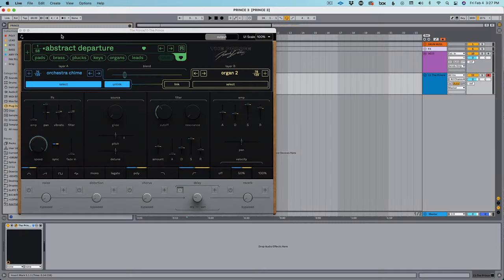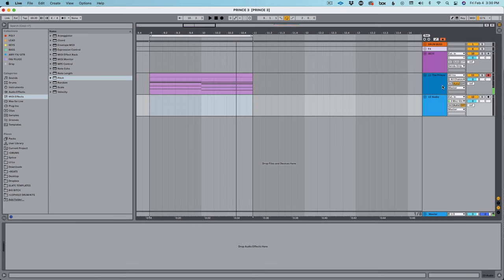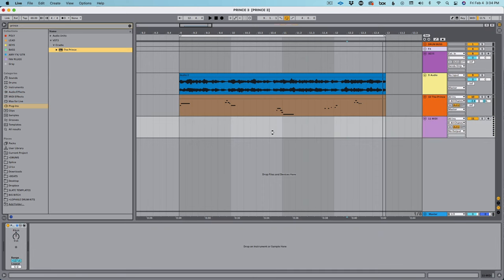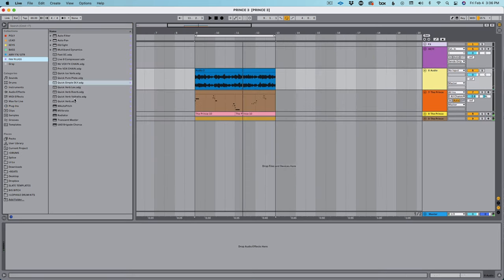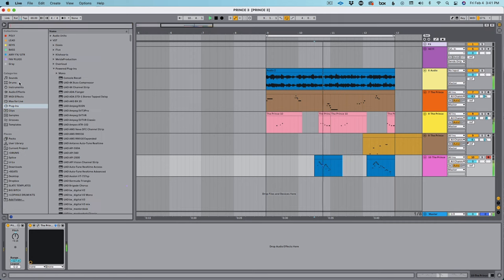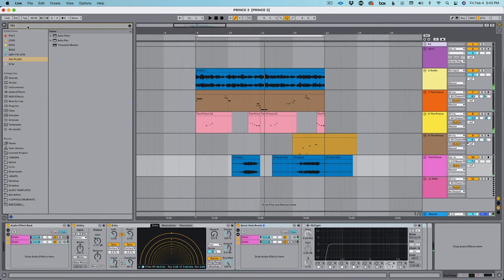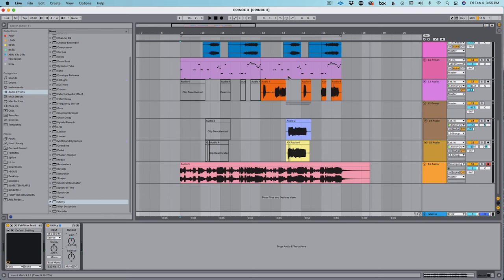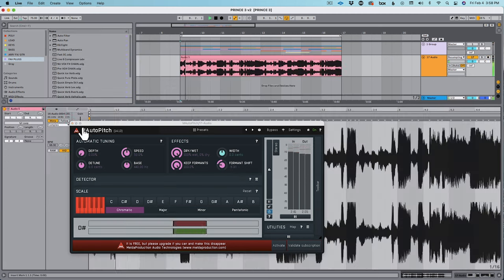Creating unique hooks with Lophiile (H.E.R, BTS, Alina Baraz) | The Prince by Cradle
Known for his electro-funk, R&B-laden productions with the likes of H.E.R, Alina Baraz and his own solo releases, Lophiile takes us on a journey through his creative process. From improvised melodies to nuanced production techniques there is a huge amount to learn in this video.